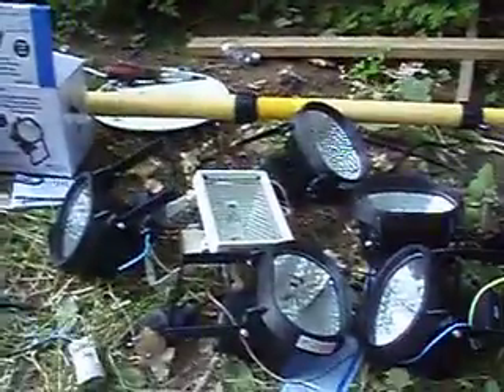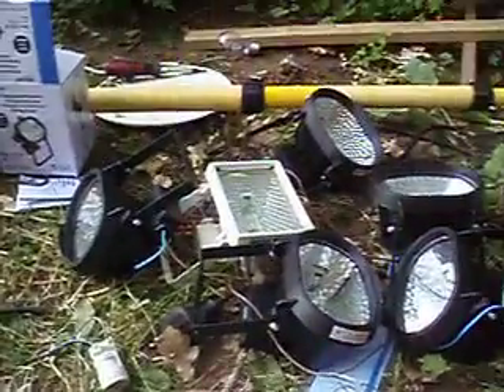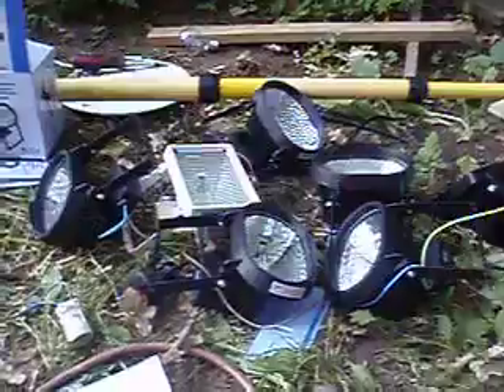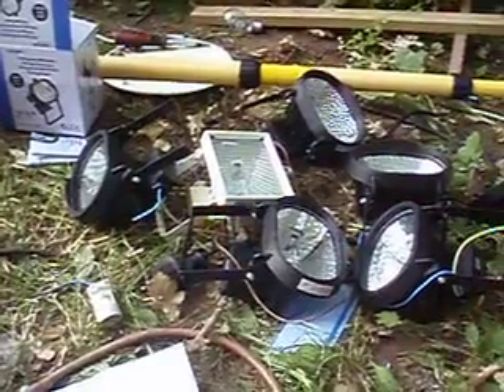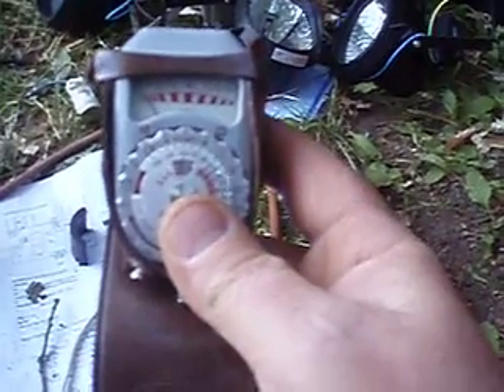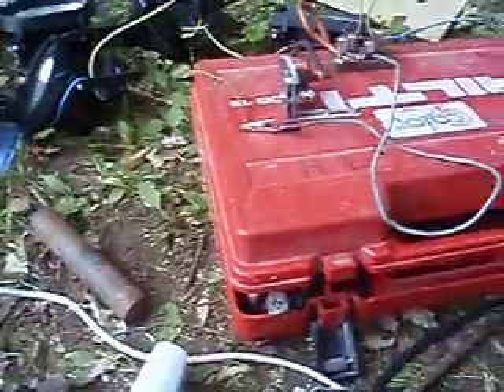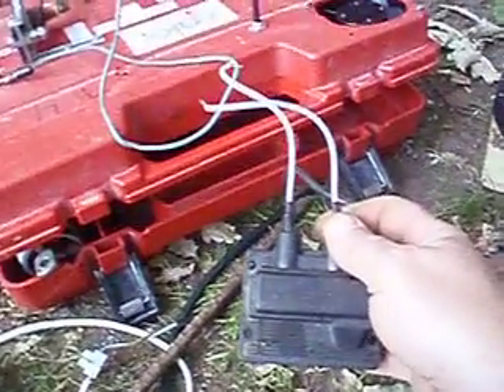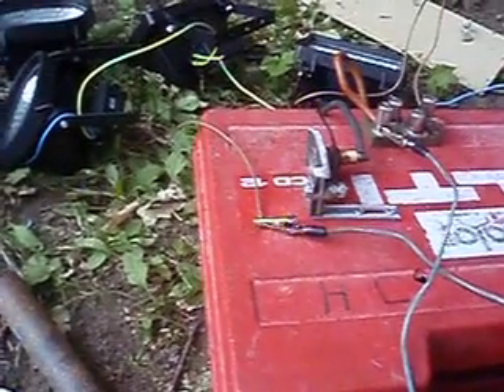kapagen uppdate 3.AVI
the battery ran out of the camera but I thought it was telling that I cut off the spool and let the lights be switched directly in the spark plug, the same result as I had with the coil connected. given that the lights do not light up fully, and that with eight 120W bulbs, so it draws 720W. I do not think it makes any difference if I connect the earth so that JLN say, I have already tesstat this and what happened was that I stood with an even greater loss. I is but a simple layman, but I dare say that it required a different Shema. I have not given up but will wait a bit before I buy more matrial to this.